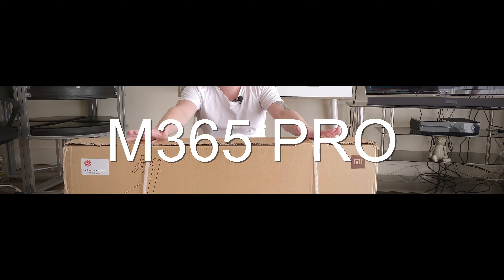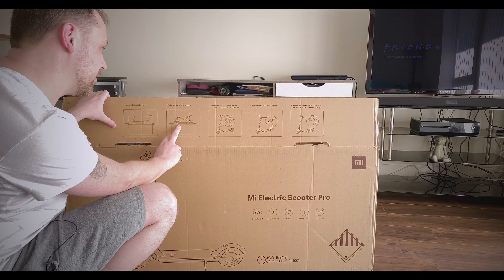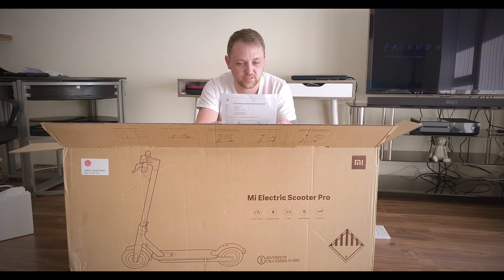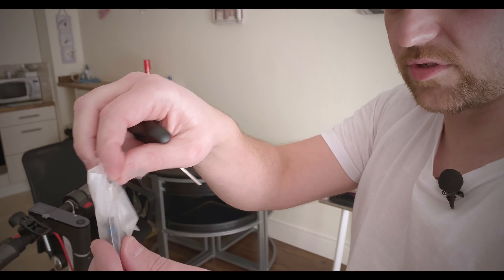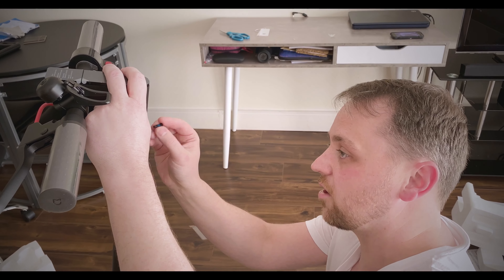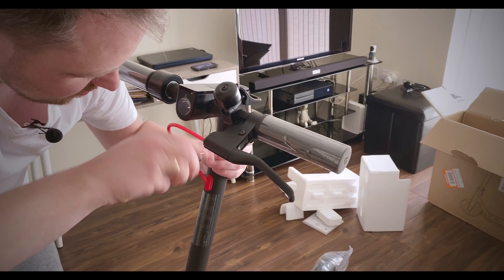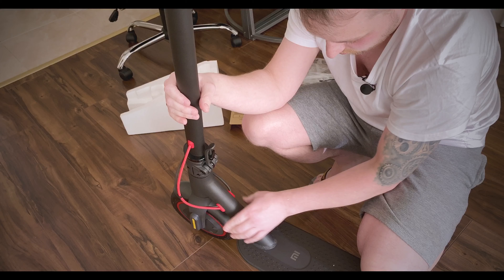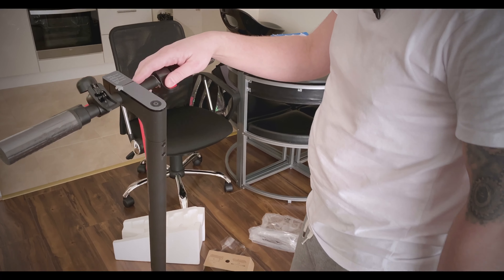XIAOMI M365 PRO ELECTRIC SCOOTER BLACK UNBOXING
Xiaomi M365 Pro electric scooter black unboxing is this video. I show you the Xiaomi 365 Pro straight from the box and how to assemble it. This is electric scooter is very surprising.

🛴 Xiaomi M365 Pro range